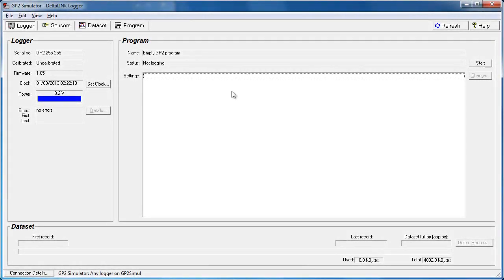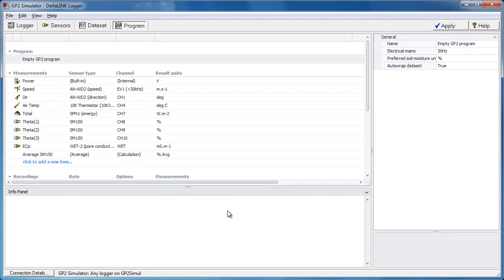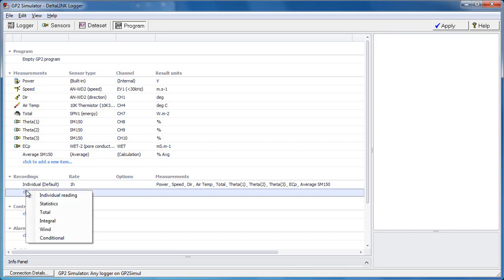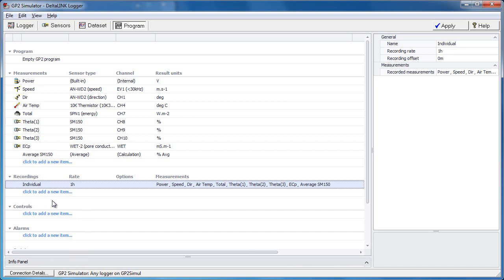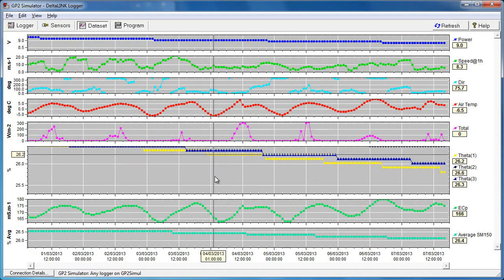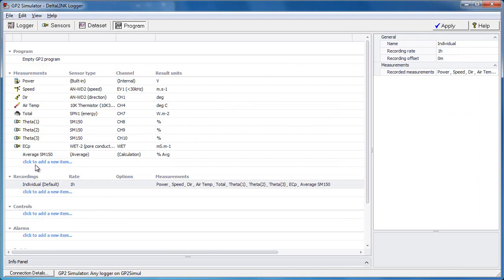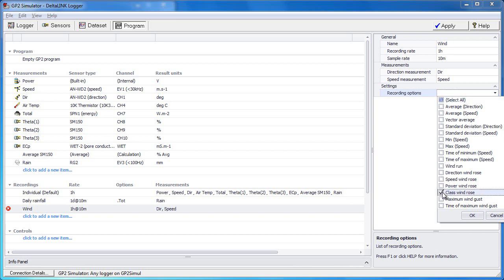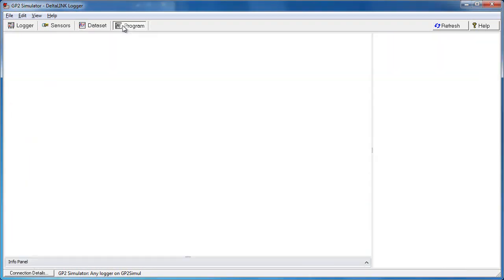GP2 Intro Series Tutorial 3 Recordings Creating and editing